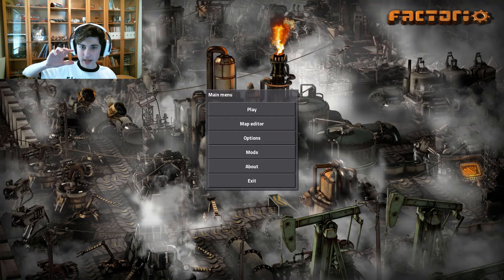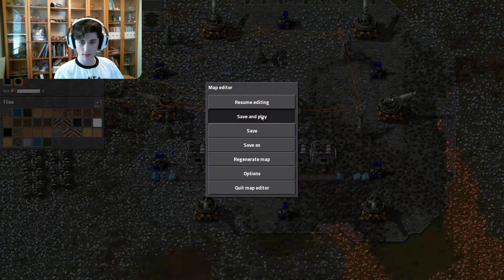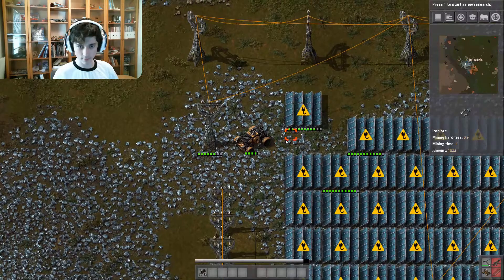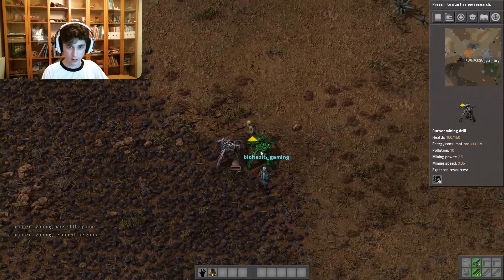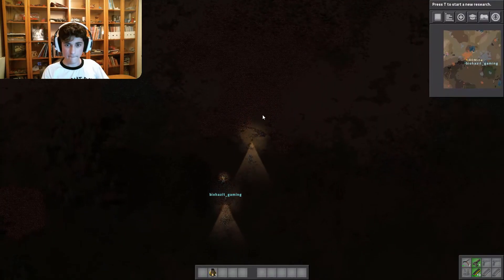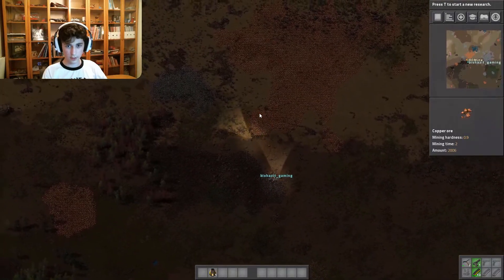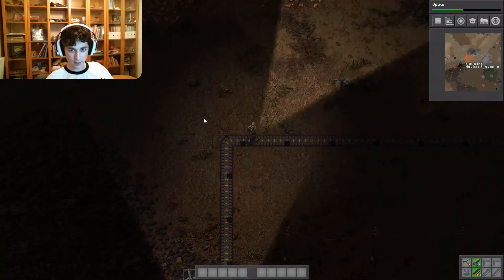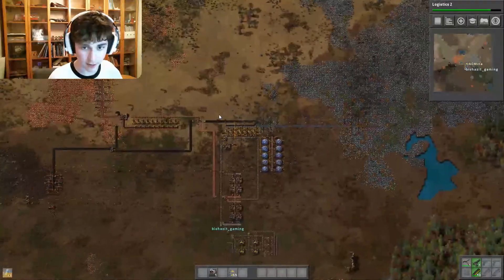WHAT IS FACTORIO?? NOOB GAMEPLAY AND GAME EXPLAINED BY BIO-HAZIT!!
I play Factorio for one of the first times ever and I failed... but then I got some help!

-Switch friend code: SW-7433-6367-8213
-Xbox Gamertag: iROMine